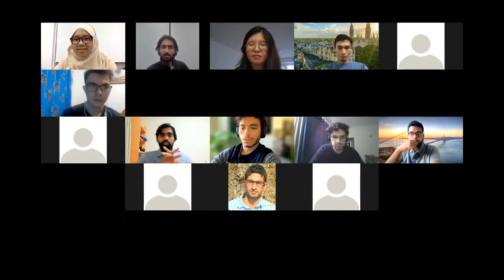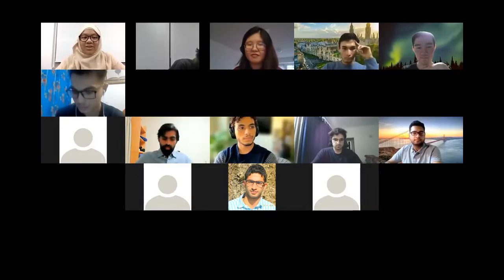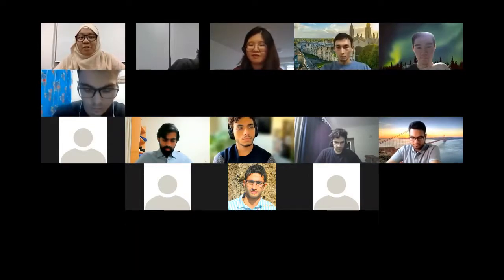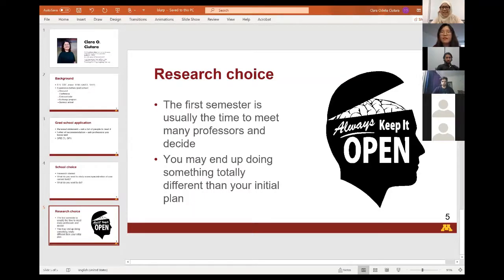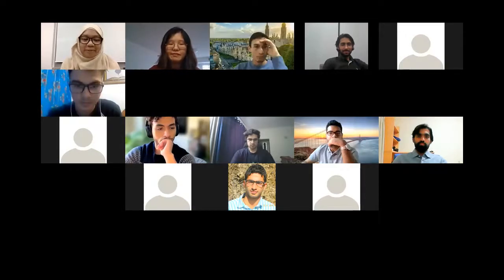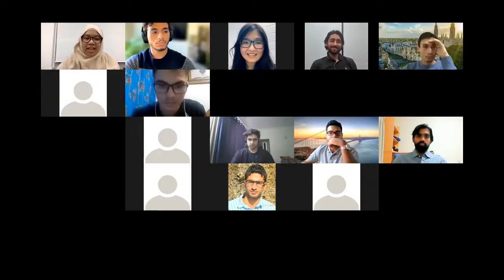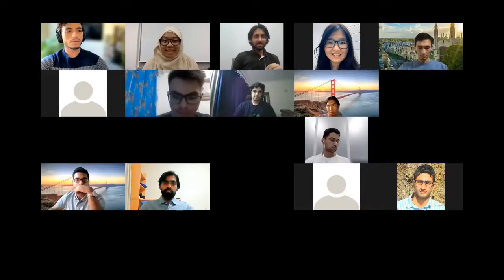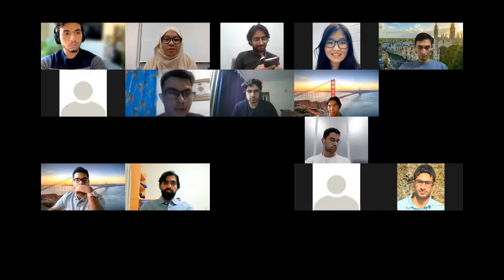KaiTalks - Series 2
KAIST Alumni from some of the most prestigious universities in the world share their advice on applying and preparing for Graduate School (Masters/PhD) so that you can get into a school of your choice!